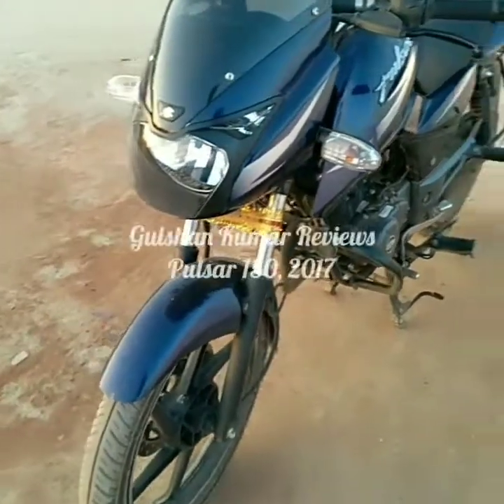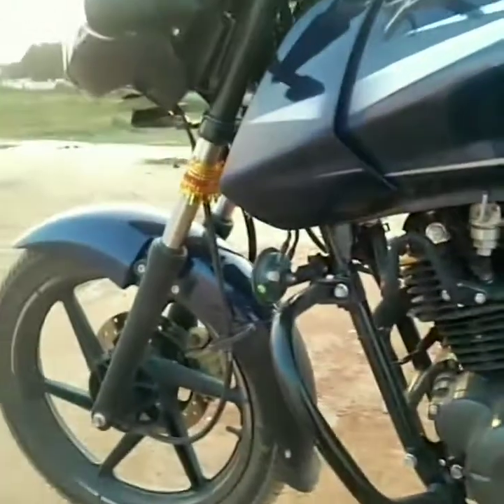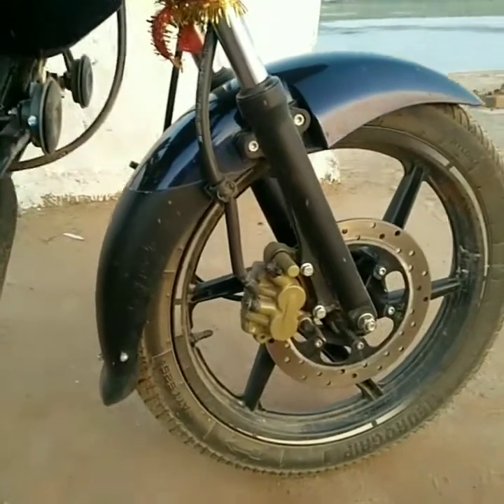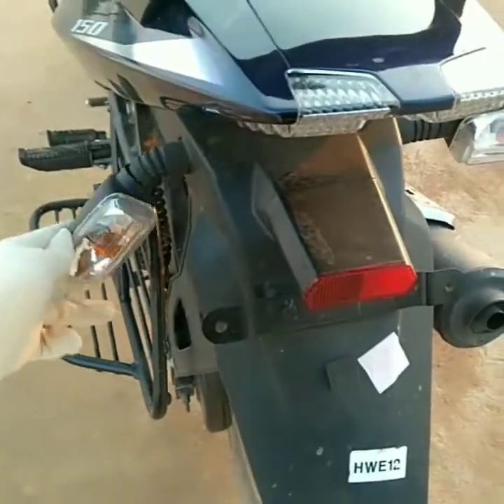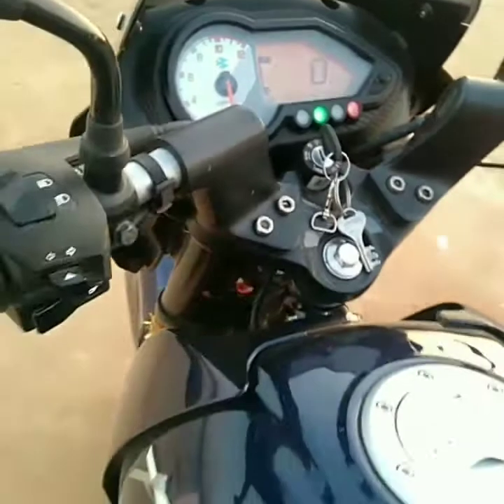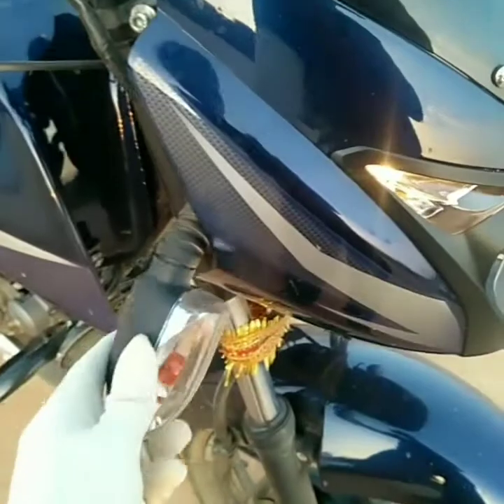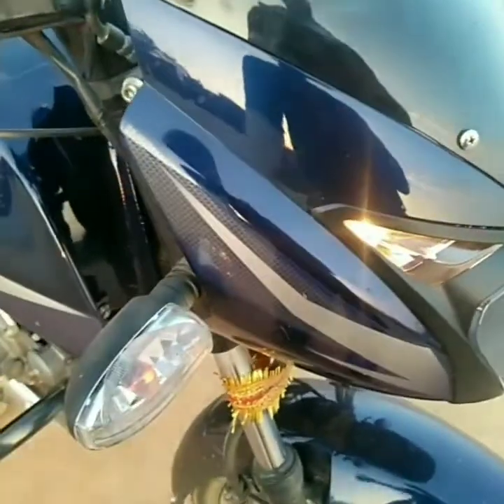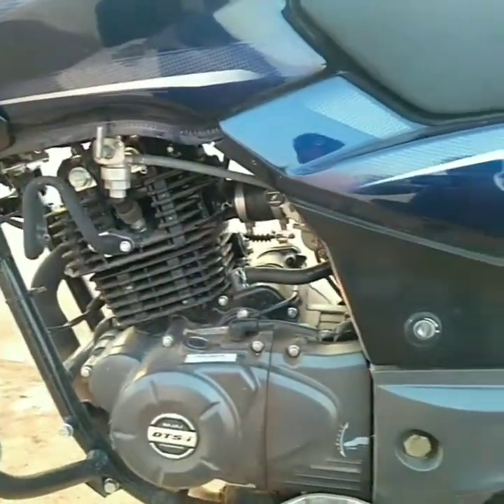Pulsar 150 - features, mileage, topspeed etc.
Overview and specification of Bajaj Pulsar 150 BS4 model